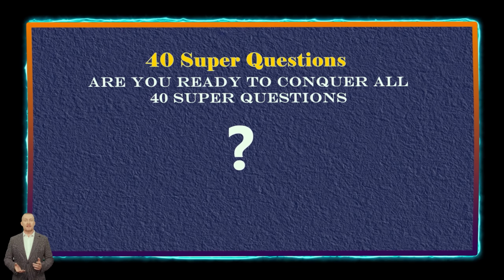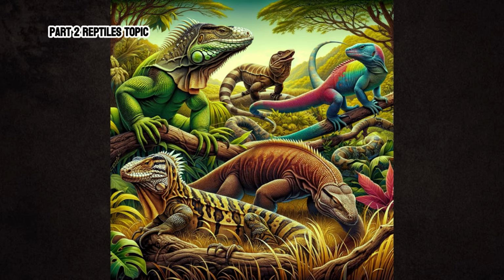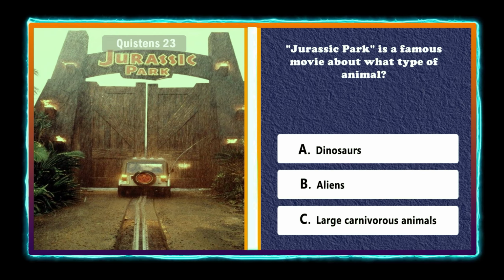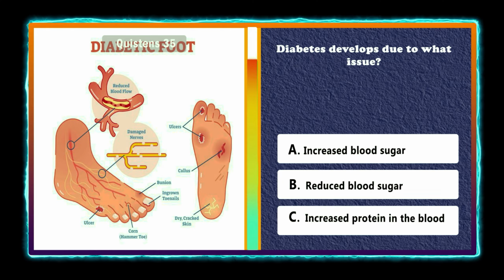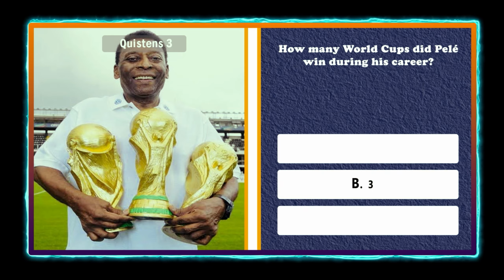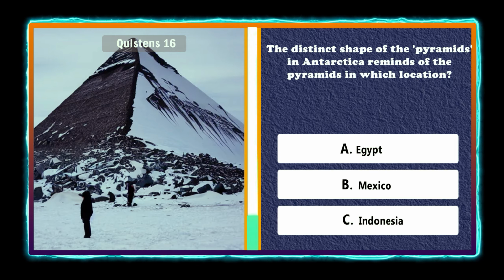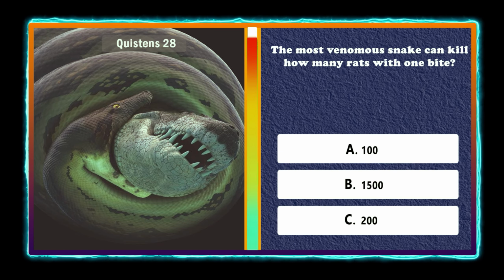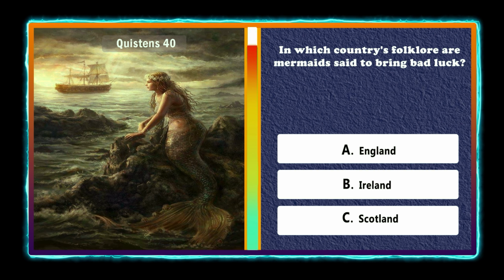Trivia Quiz - Collection of 120 Fun Puzzles Part 101 ll Quick Quiz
Hello !
Quick Quiz brings you a mix of fun picture puzzles and quizzes that will give your brain some exercise. Most games and picture puzzles feature popular cartoon characters and emojis in challenges that will test your basic knowledge, perception skills and powers of observation. I focus on making entertaining, family friendly videos that can be watched at home and at school.

On the Quick Quiz channel you will find fun and educational games like I spy, spot the difference, emoji puzzles, guessing games, would you rather, find the odd one out and so much more. My videos are for anyone that enjoys a fun challenge or want to test their general knowledge. A perfect way to take a break and have fun while engaging your brain and sharpening your focus.

Link Register for free channel